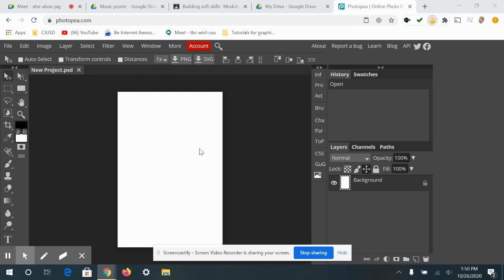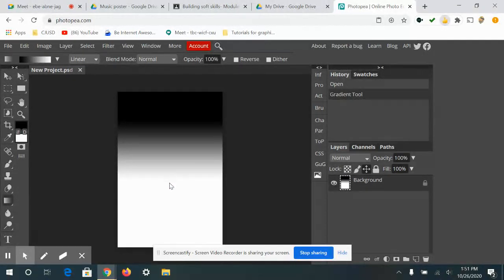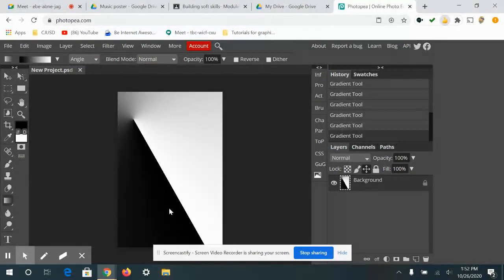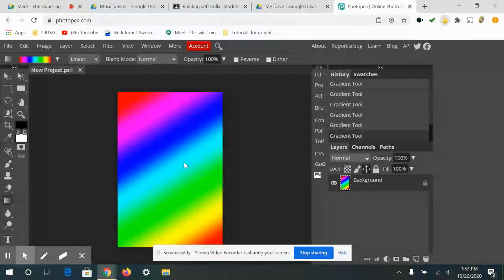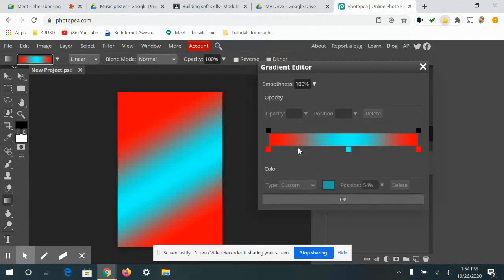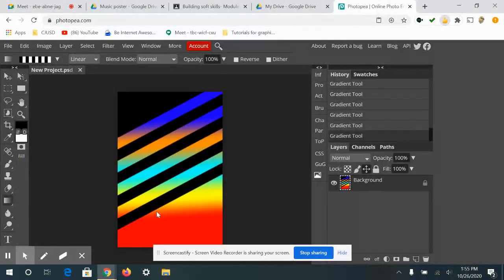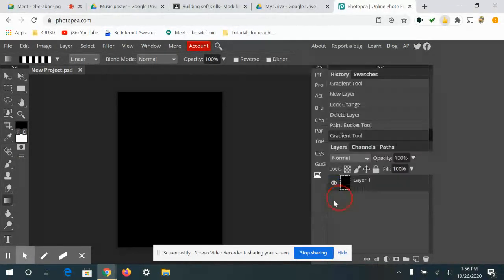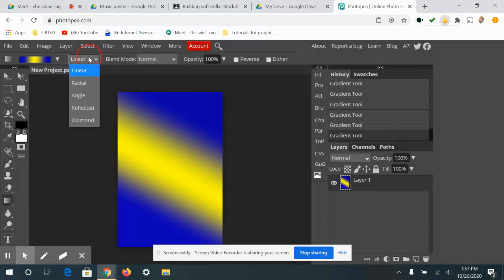Using gradients in Photopea